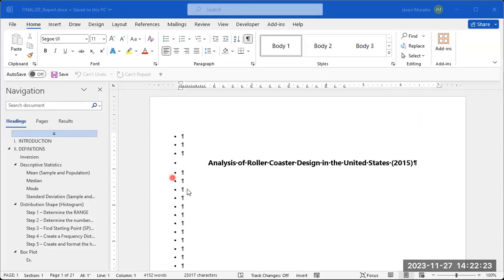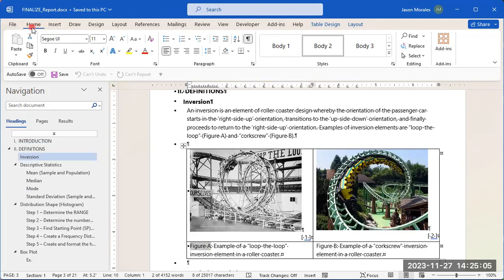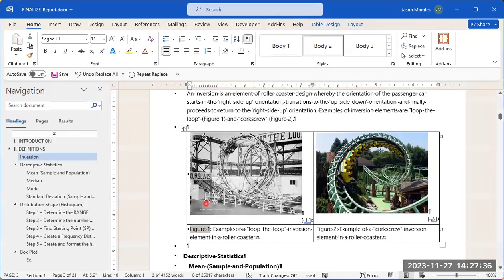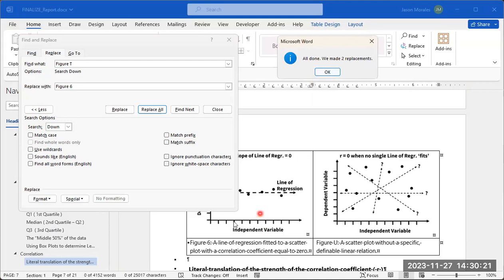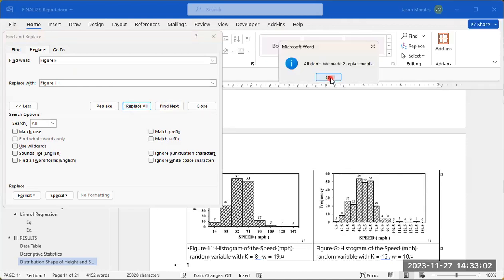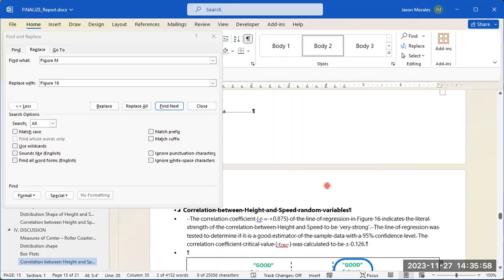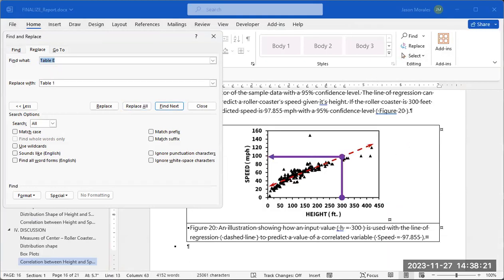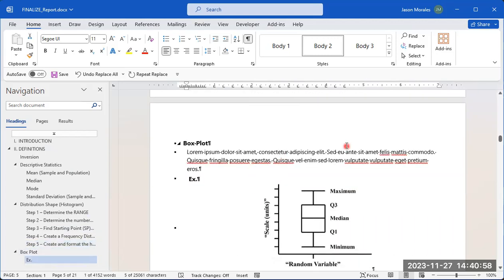IS-MS WORD - PROJ - FINAL - Renaming Figures and Tables